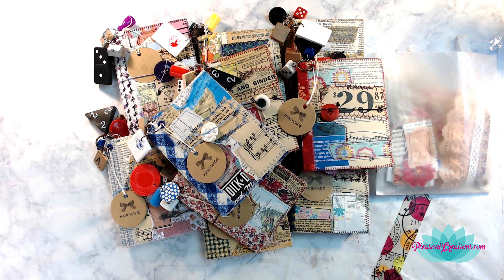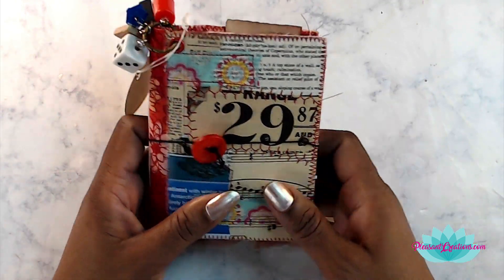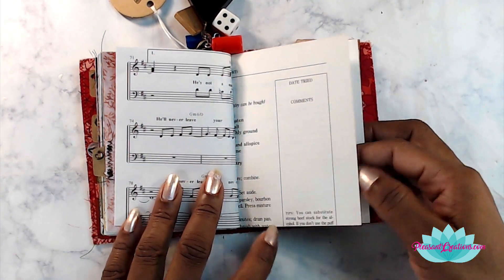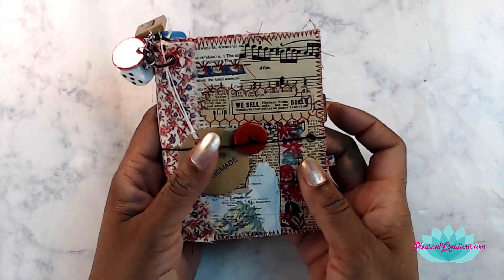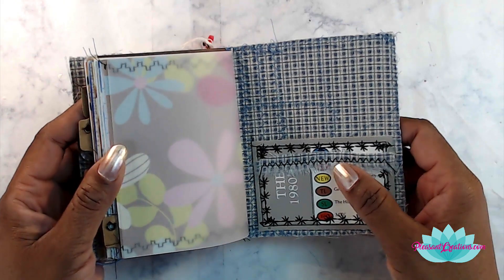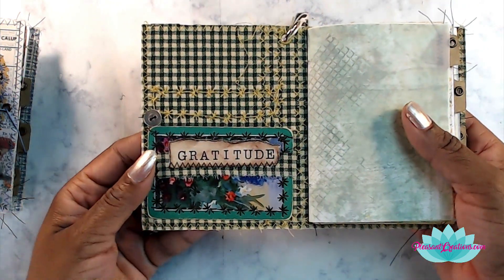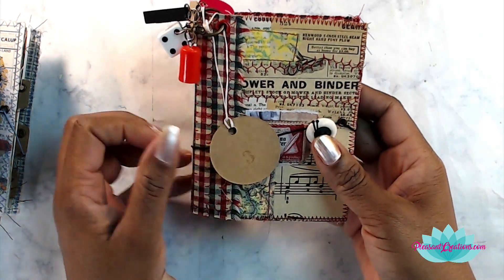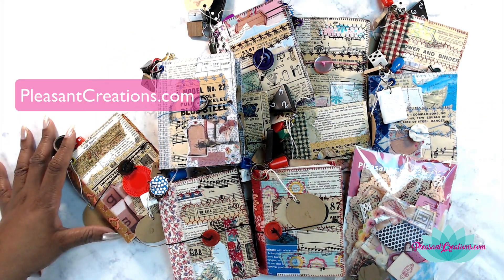Junk Journal Flip Through, Collage Mini Junk Journal, Junk Journal Ideas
This journal could be all yours.  You'll be inspired to write your inner thoughts on the beautiful vintage pages of this bohemian journal.  I'm going to give you a flip through now.

Junk Journal Buddies Facebook Group - FB.com/groups/junkjournalbuddies